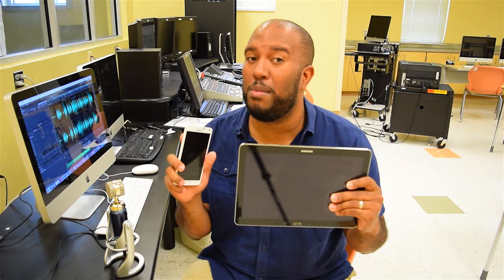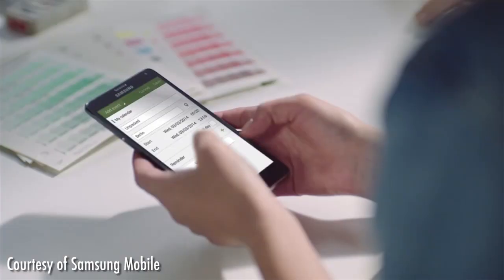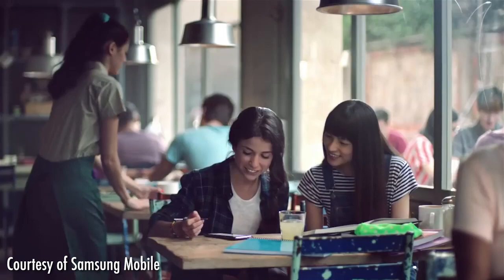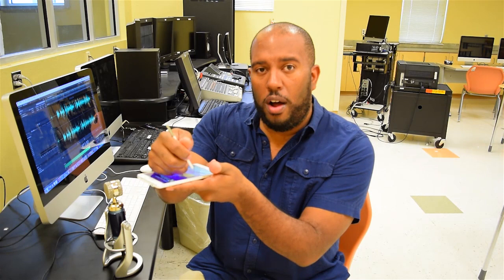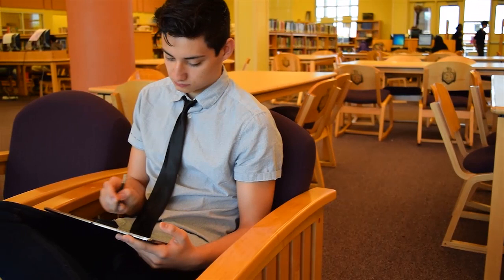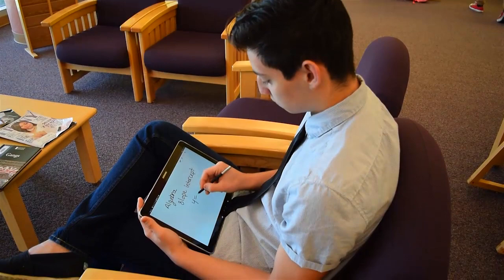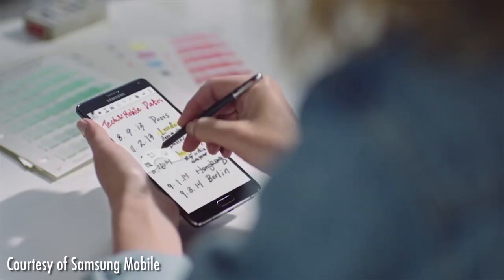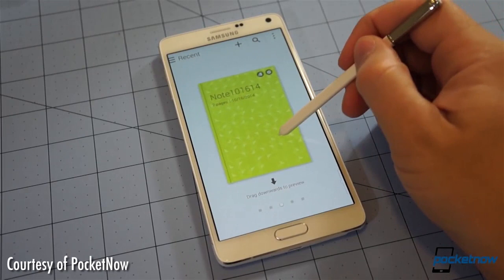Using the Samsung Note's S-Pen to Get Things Done!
Here I present the most overlooked feature on the Samsung Note and how to use it in your everyday life.  So take out a pen and paper or your S-Pen and take some notes!